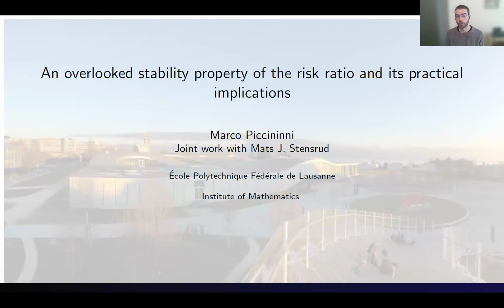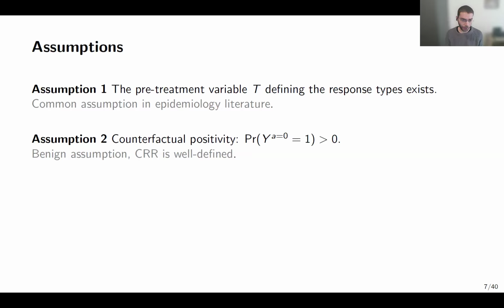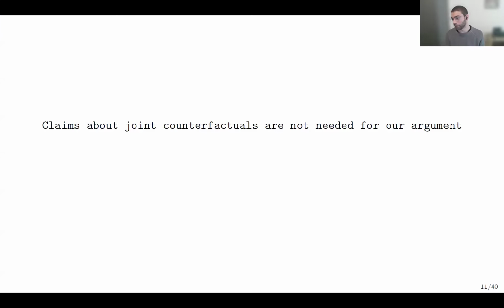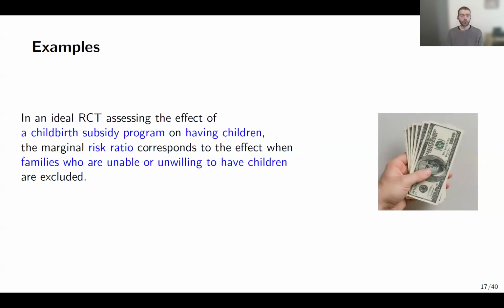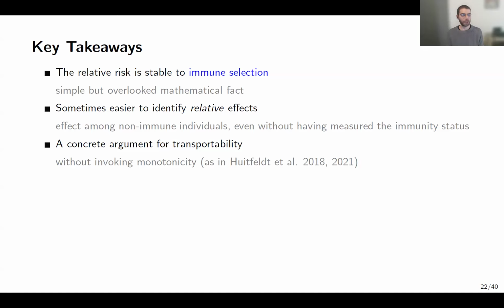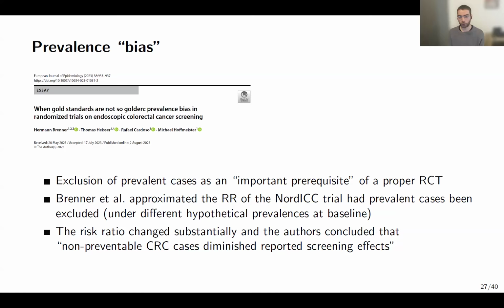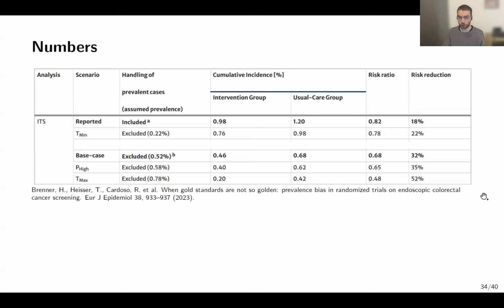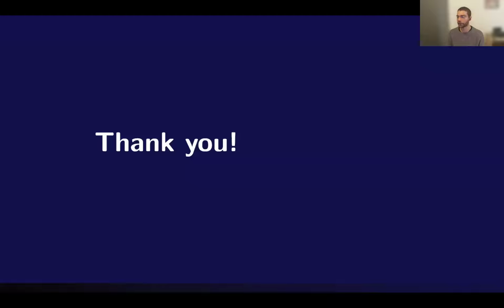Marco Piccininni | An overlooked stability property of the risk ratio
Risk ratios are widely used effect measures in empirical research, but their stability and transportability across populations remain debated. In this talk, we show that the causal risk ratio is stable under selection based on immune status. For example, the causal risk ratio remains unchanged when individuals who cannot experience the outcome, regardless of treatment, are excluded from a study. We term this property ”immune-selection stability” (ISS). ISS applies broadly and generalizes previous findings on the stability of risk ratios. We also demonstrate an analogous property for survival ratios. Despite decades of discussion on the properties of risk ratios, ISS has received little to no attention. However, its implications for interpreting, comparing, and transporting estimates across populations are considerable. We illustrate the practical relevance of ISS by discussing hypothetical and real-world examples.

About the speaker: Marco Piccininni is a postdoctoral researcher in the Chair of Biostatistics at the École Polytechnique Fédérale de Lausanne. He worked for several years as an applied biostatistician in the area of neuroepidemiology. Early in his career, he specialized in descriptive epidemiology using population-based registry data and contributed to the development and validation of clinical prediction tools in the context of neurological diseases. During his PhD, he developed a keen interest in causal inference, especially exploring the intersection between this domain and the traditionally separate domain of clinical risk prediction. After his PhD, he focused on how causal knowledge can be leveraged to answer important clinical questions. He led one of the first applications of the front-door formula in the health sciences, formalized strategies to use negative control populations in data analyses, and worked on different topics related to causal inference methodology.